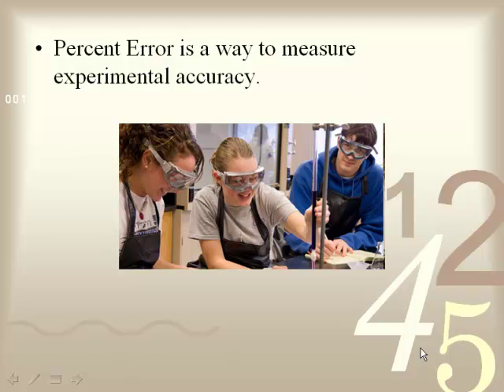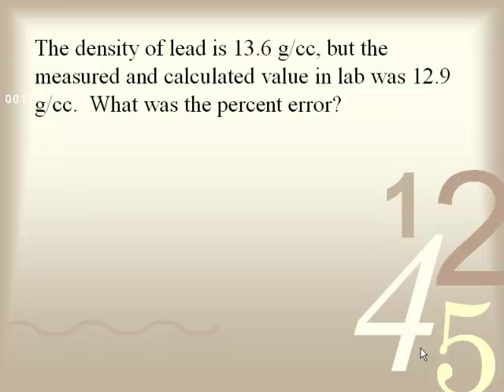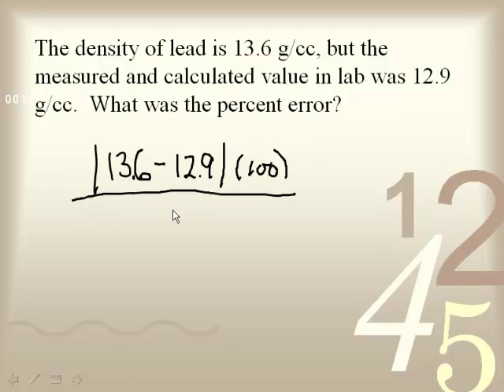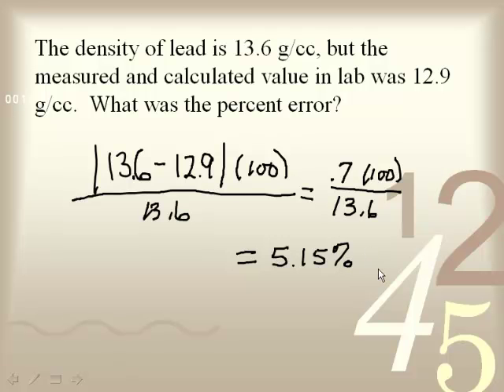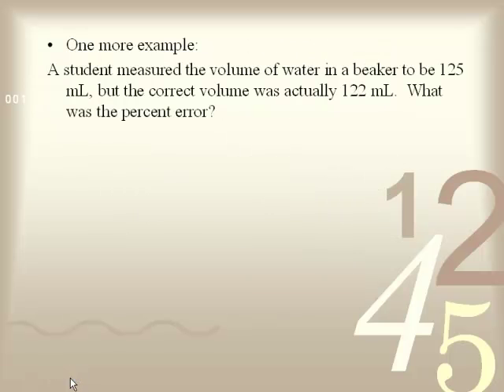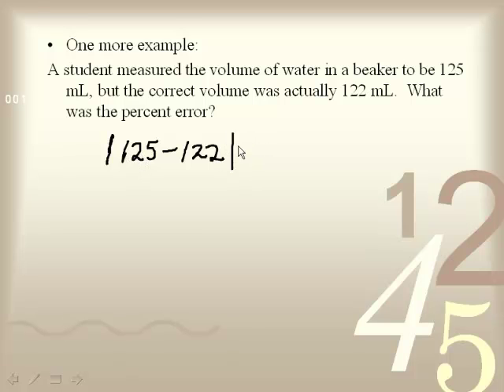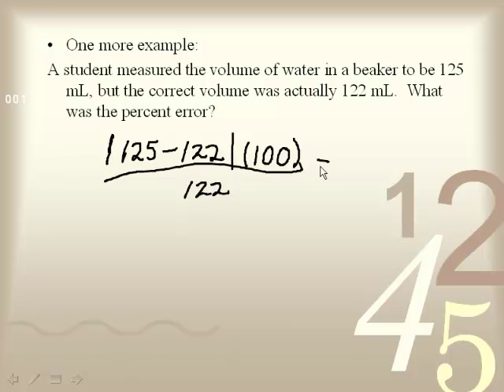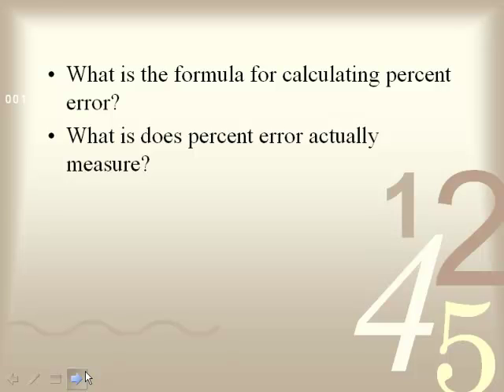percent error.mp4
This video describes how to calculate percent error.